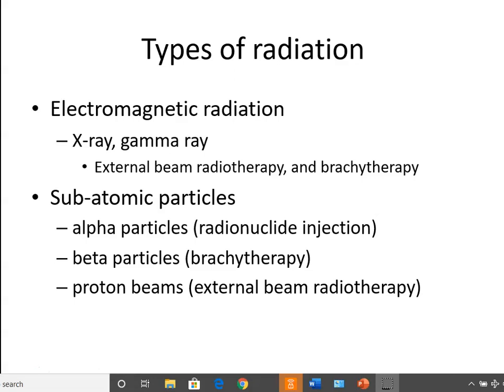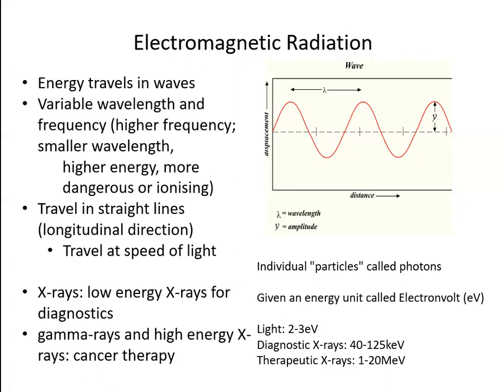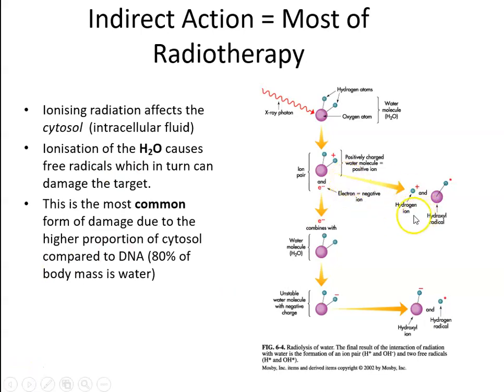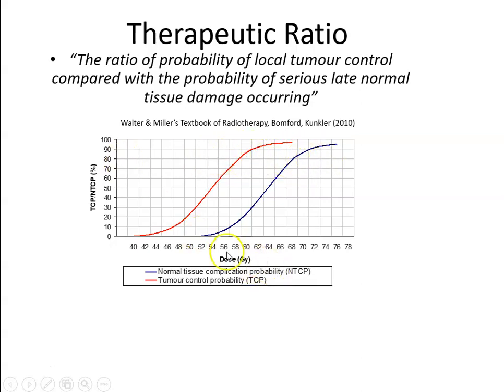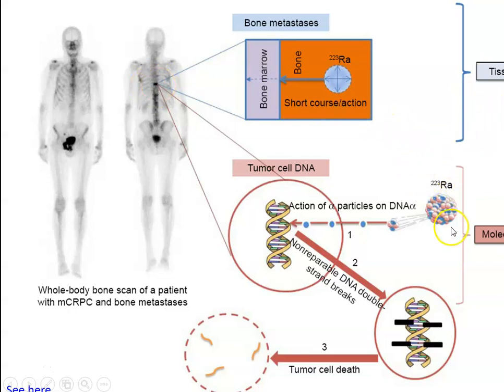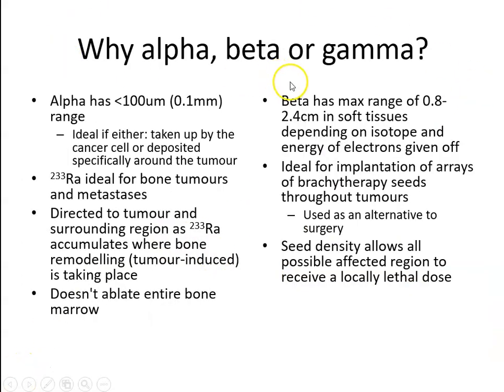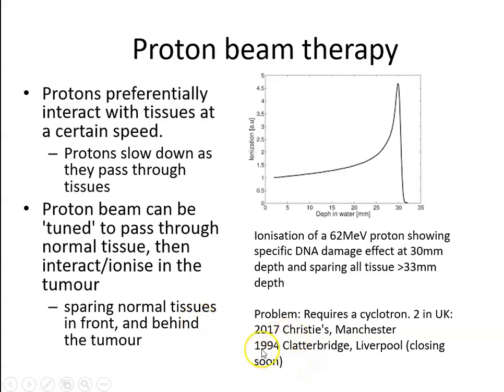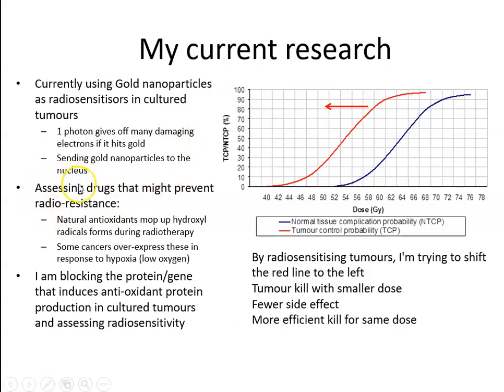Radiotherapy L4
For L4 Topics in Human Biology module